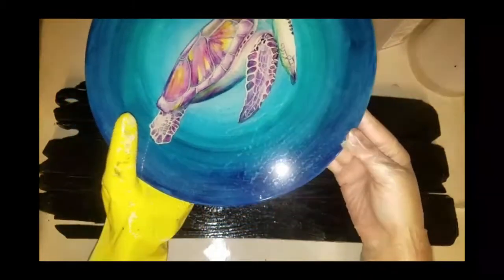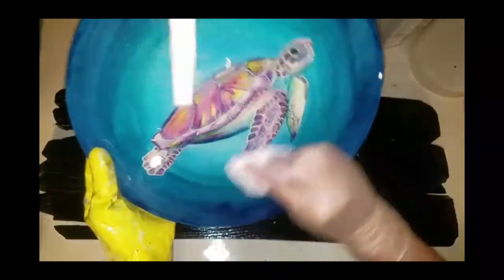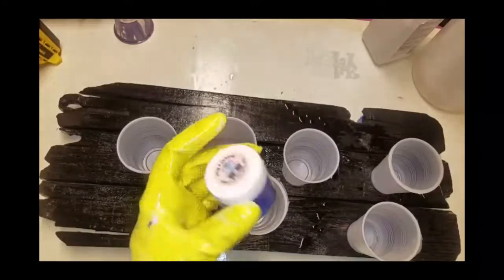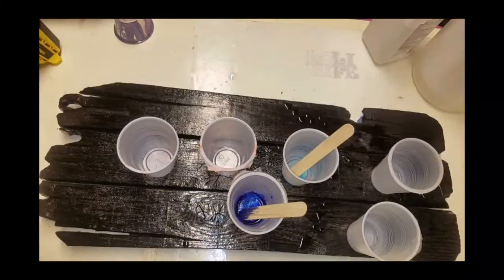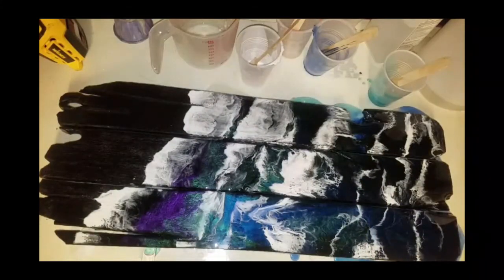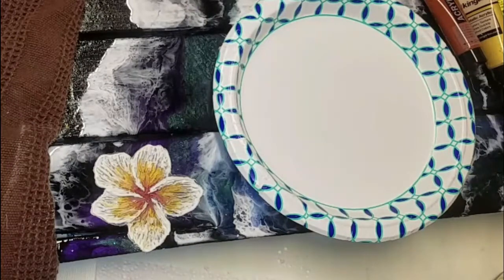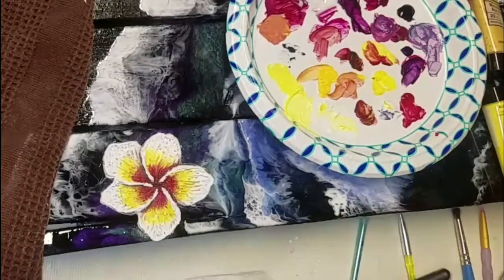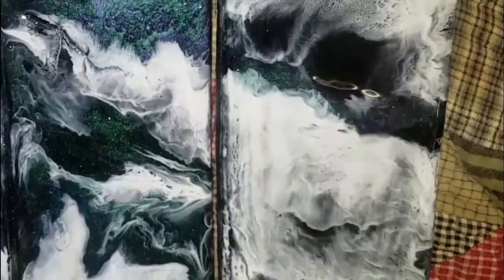Black Beach Resin Art | Acrylic Flower.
I made the canvas with old bits of a pallet. Show you how to apply resin an paint a flower.

You can support me in several ways, and any way listed below is so much appreciated. This kind of support helps my channel reach other viewers.

Be sure to like my fb page so you can get updates when I upload a new piece.